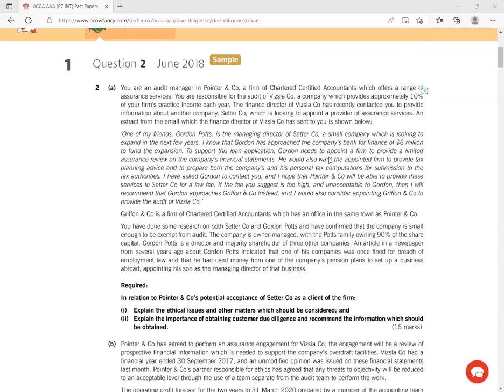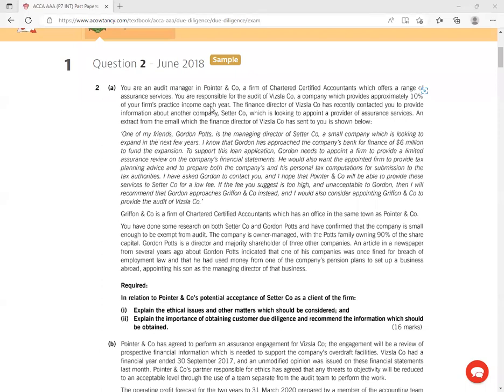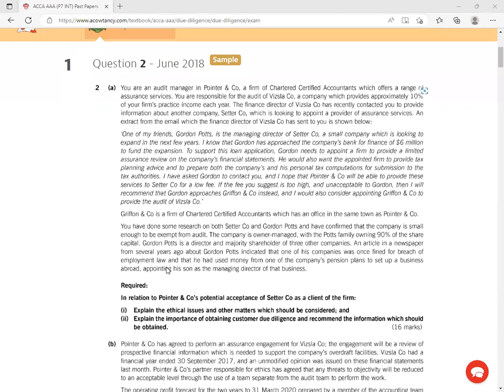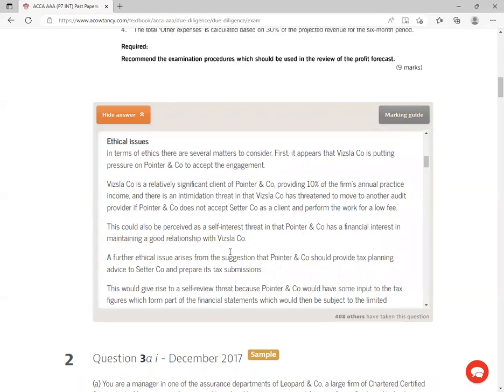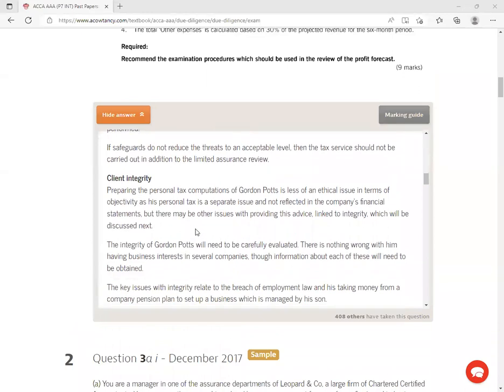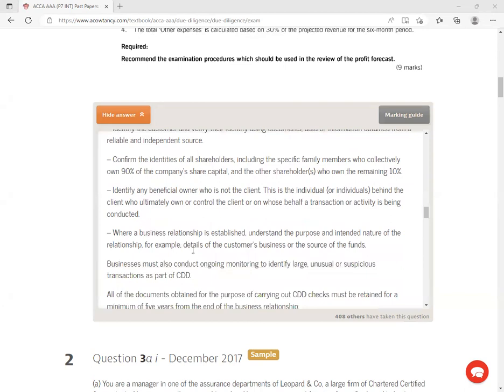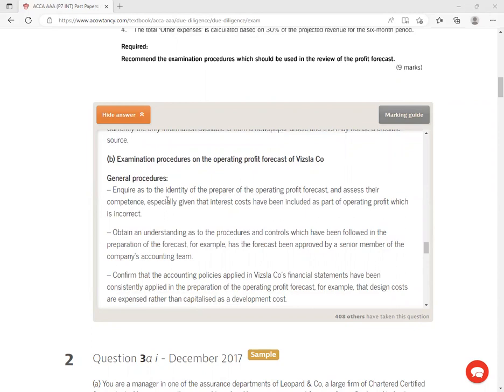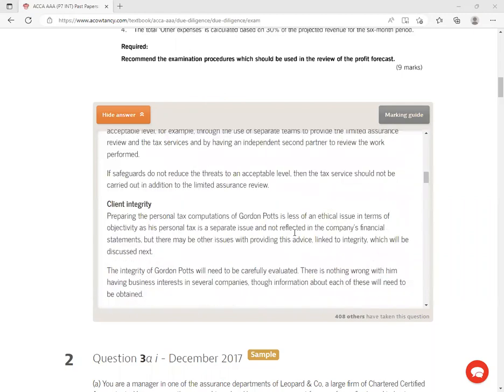Ethical issues and due dilligence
ADVANCED AUDIT AND ASSURANCE CPA,ACCA EXAMS